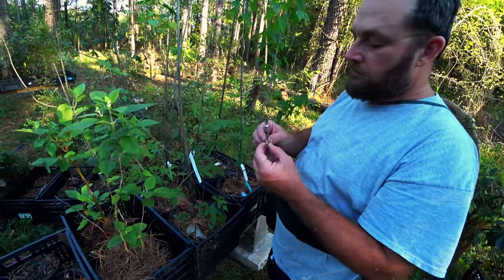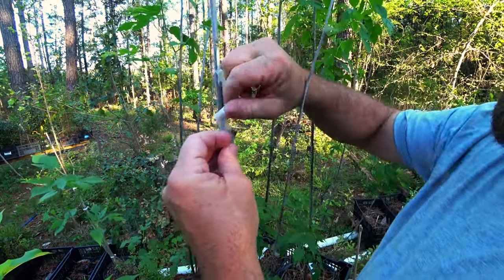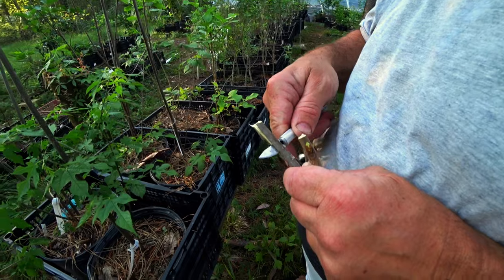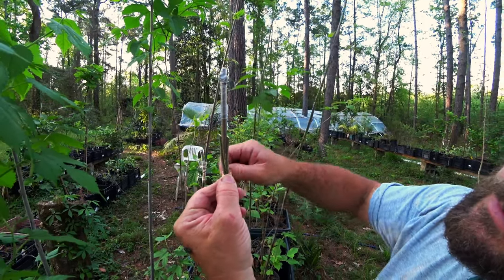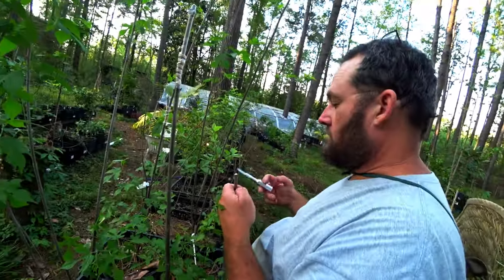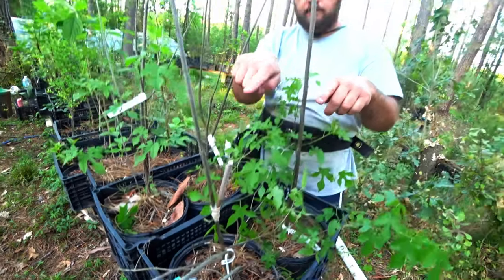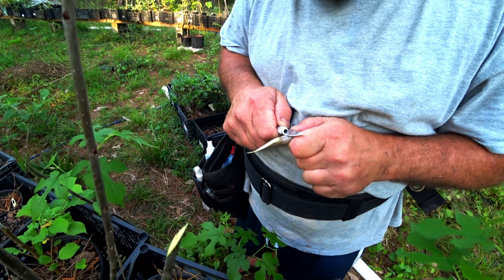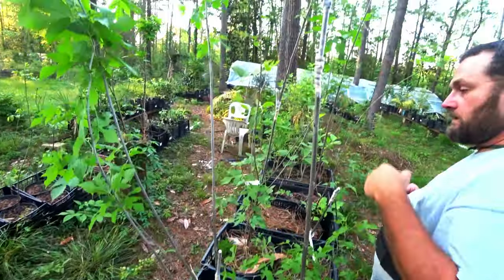Grafting Mulberry, (Veneer), (Cleft), (Side Wedge), and (Whipping Tongue) grafting.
Grafting mulberries, Red mulberry tree is resistant to nematodes, makes a good root stock.
The Scion wood is wellington mulberry.

Johns Nursery 👍⬆️